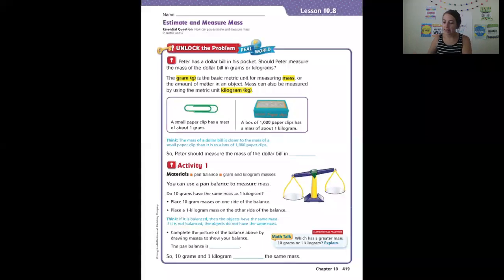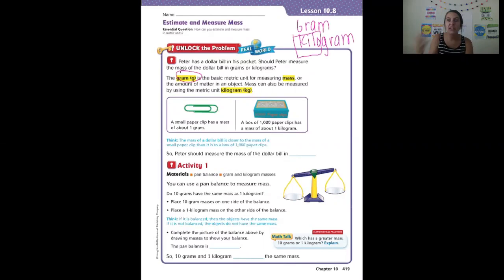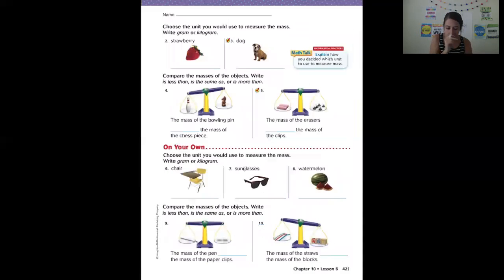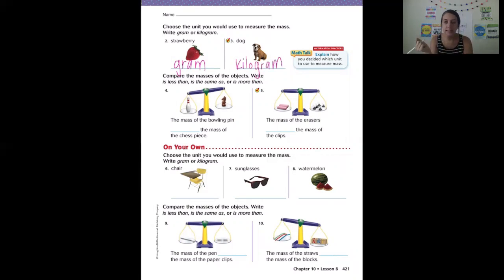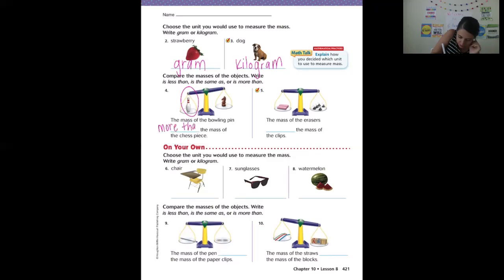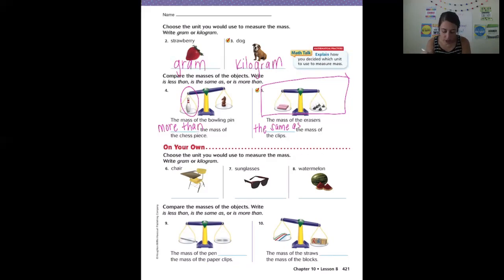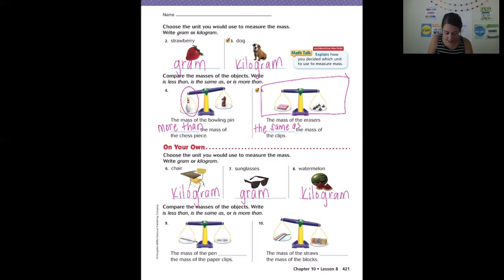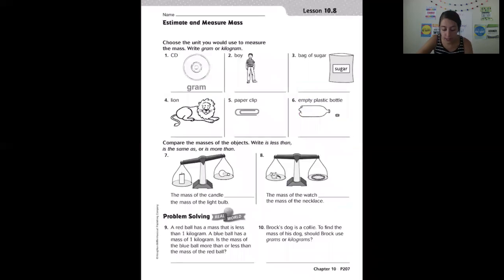Thursday, April 23rd Math- Mass